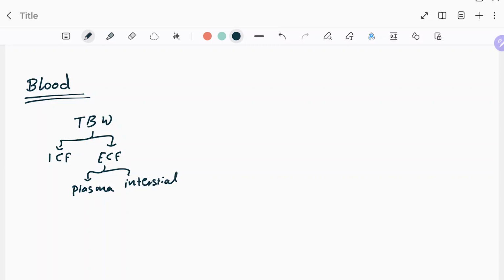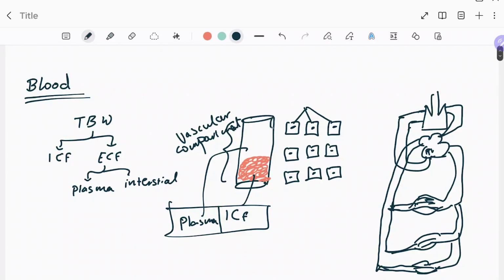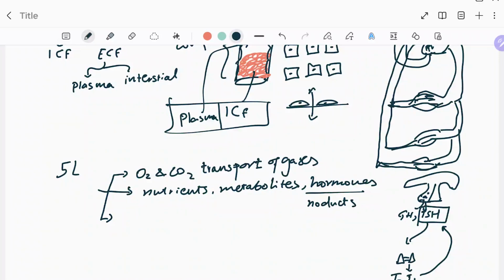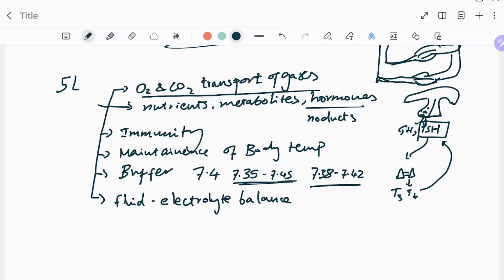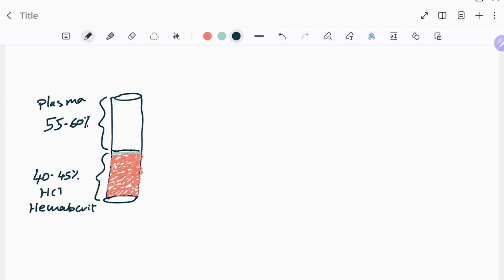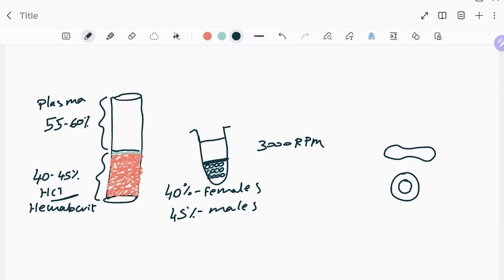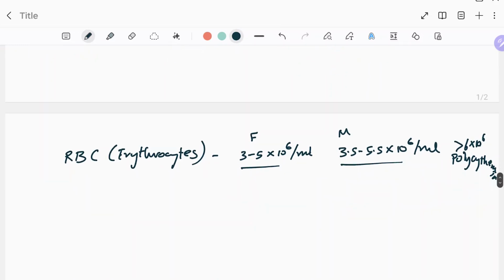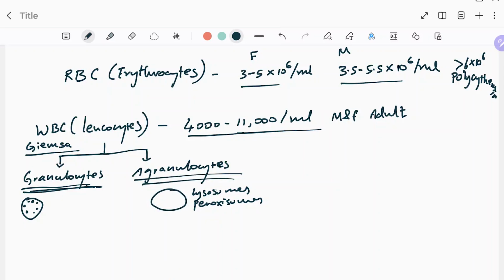Hematology | Introduction to Blood | Part 1 of 3 | Dr Nizam Teaches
🩸 Welcome to Part 1 of our three-part Hematology series on the Dr. Nizam Teaches Medicine channel! In this episode, we embark on an exciting journey into the world of Blood—the life-sustaining fluid that powers our body.

💡 Part 1 lays the foundation for understanding the composition, functions, and clinical significance of blood, setting the stage for deeper dives in the upcoming episodes.

🔗 Whether you're a medical student, healthcare professional, or simply curious about hematology, this episode is your gateway to mastering the basics.

👍 Your support helps us make medical knowledge available to everyone!

🎓 Thank you for joining the Dr. Nizam Teaches Medicine community. Together, let's explore the fascinating field of hematology and its clinical applications!